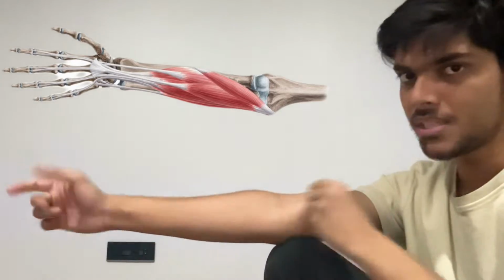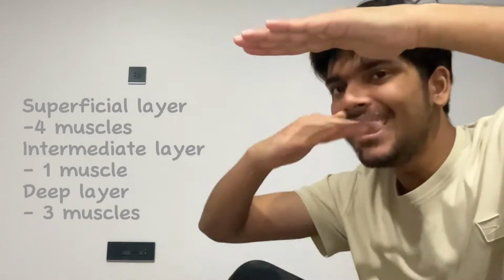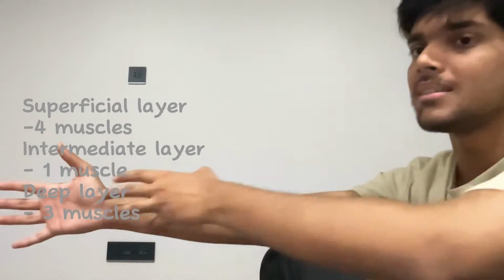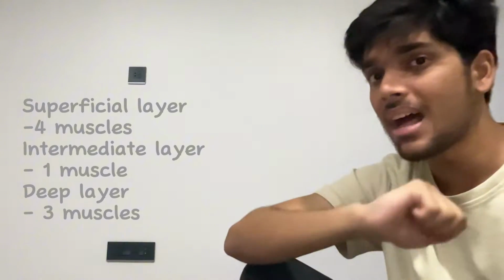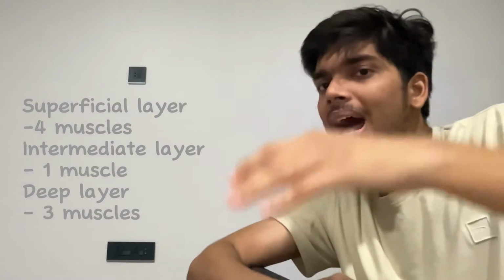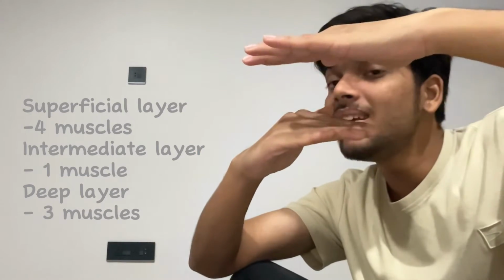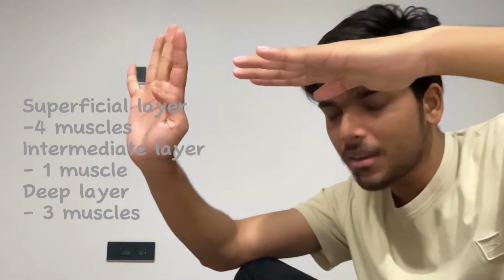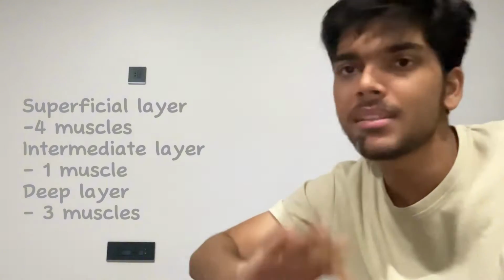Anterior Forearm Muscles (Flexors) l Anatomy Tricks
From this video you will be able to easily remember all the flexor muscles of the forearm.